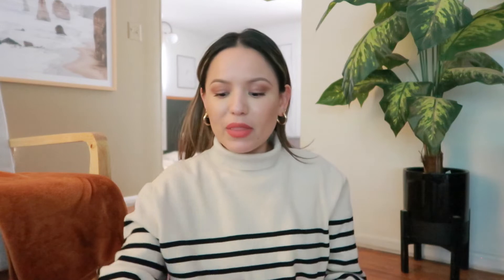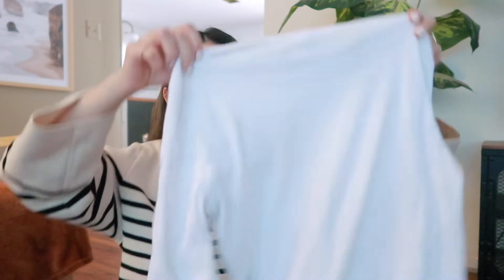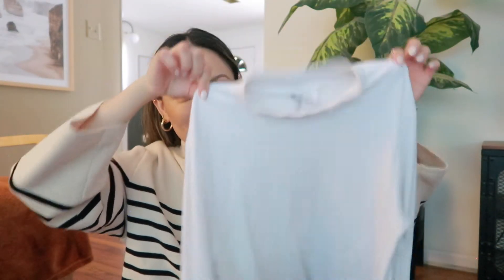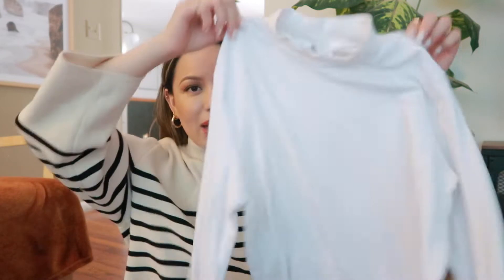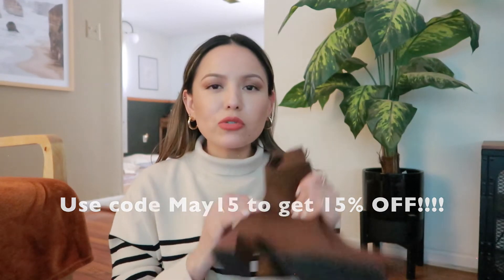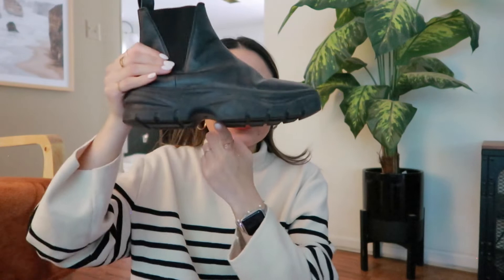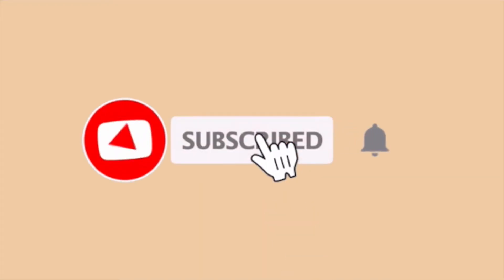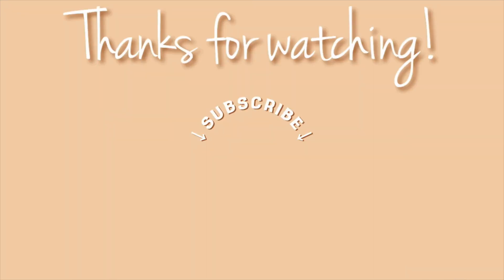How to style a white shirt | How to style a white button-down shirt | How I style a white shirt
Hopefully you enjoyed it and maybe got some inspo! A white button-up shirt is such an understated piece of clothing, but I honestly believe it's ESSENTIAL to anyone's closet! Let me know how you wear yours!